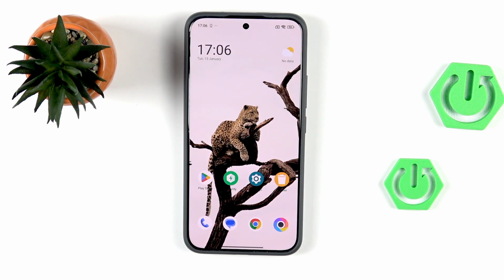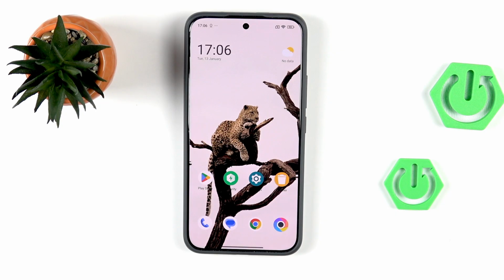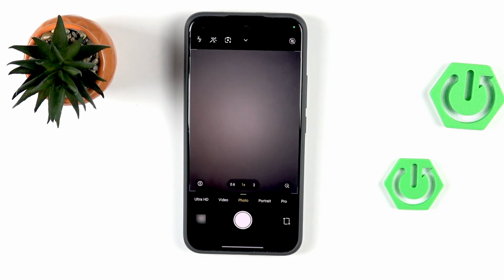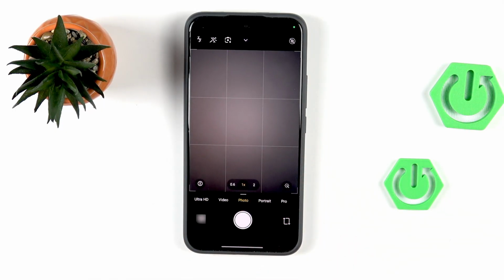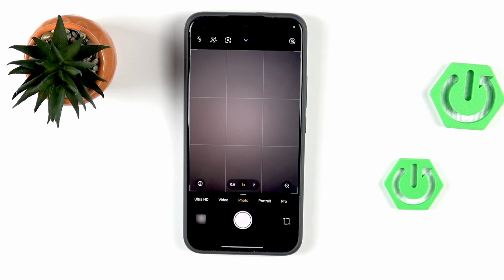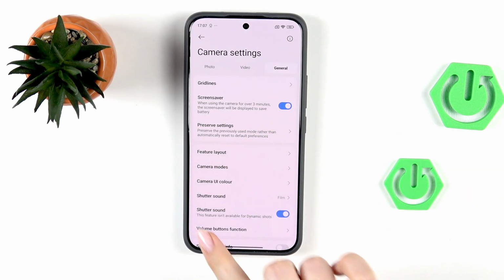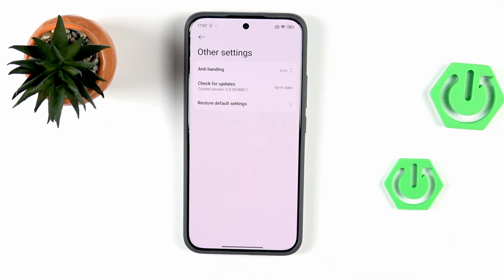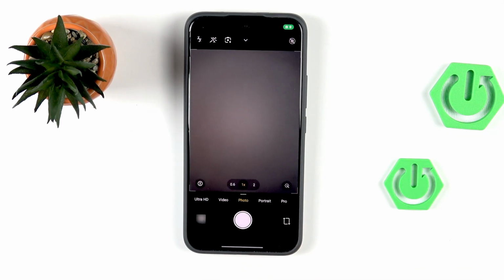POCO M8 Pro 5G – How to Reset Camera Settings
In this short video I show how to reset camera settings (camera preferences) on the POCO M8 Pro 5G. You will learn how to open the Camera app, enable grid lines to test, find the Settings menu, go to General → Other settings and use Restore default settings to clear custom camera options like grid lines. This quick walkthrough helps when your camera behaves differently or you want to remove changed options and return to default camera behavior on your POCO M8 Pro 5G.

How to reset camera settings on POCO M8 Pro 5G?
How to restore default camera settings on POCO M8 Pro 5G?
How to remove grid lines on POCO M8 Pro 5G camera after reset?

0:00 Intro
0:08 Open Camera and enable grid lines
0:29 Verify grid lines are visible
0:41 Open options and enter Camera Settings
0:52 Go to General → Other settings → Restore default settings
1:09 Confirm reset and check that grid lines disappeared
1:19 Outro – subscribe and like